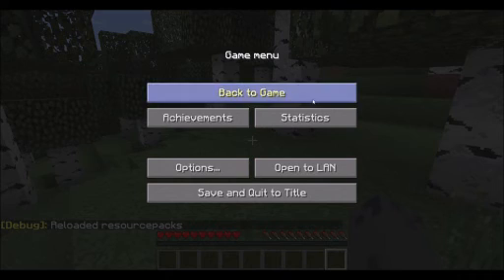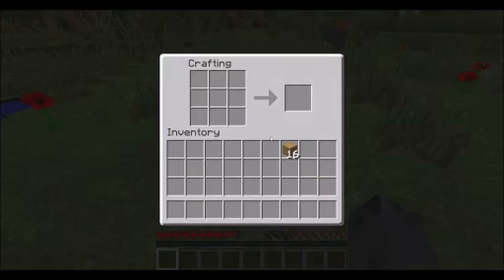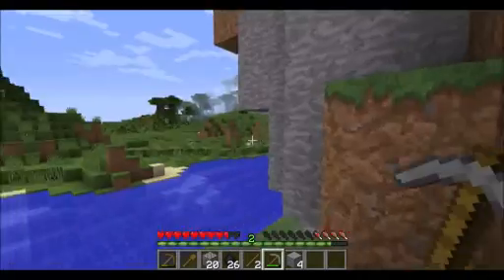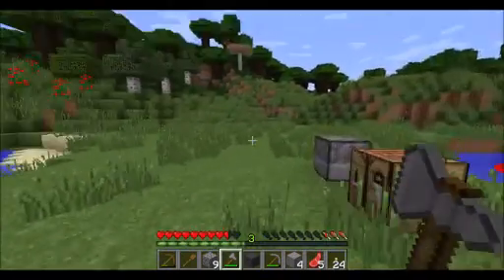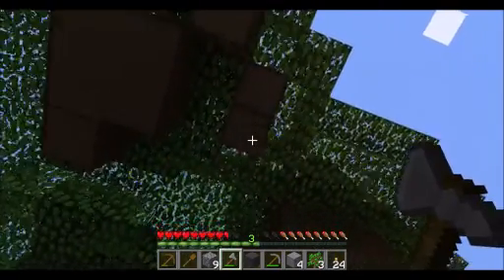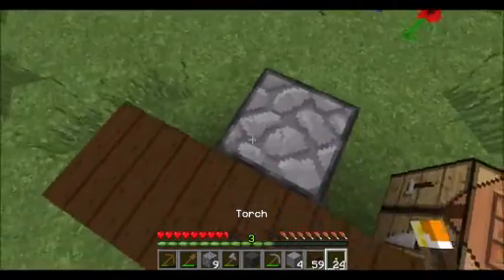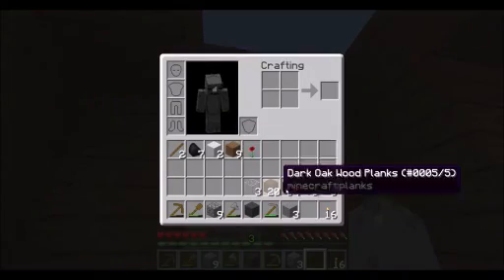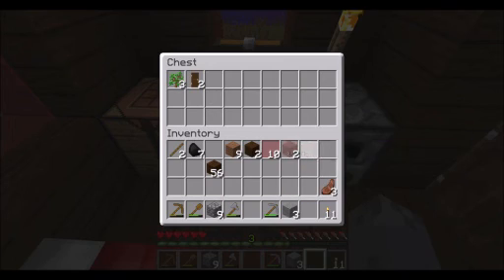Minecraft Survival pt.1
This is my first actual minecraft survival lets play
HOPE U ENJOY!1111!!1 :D